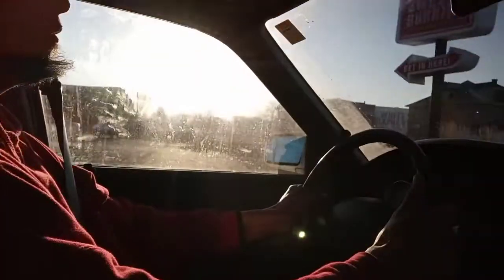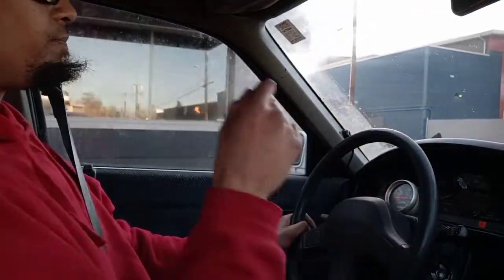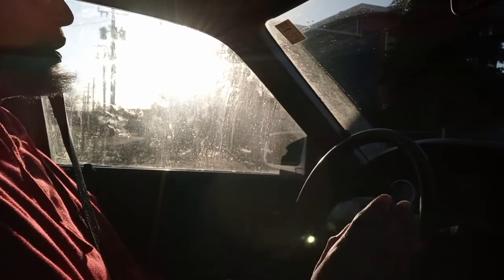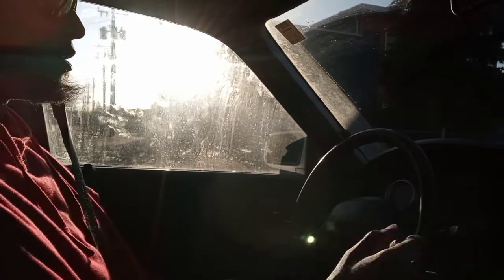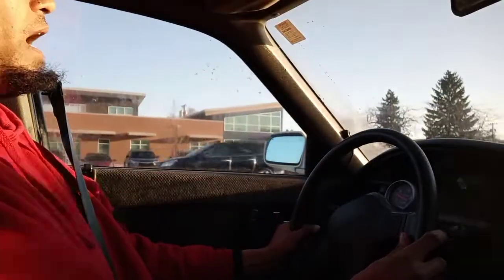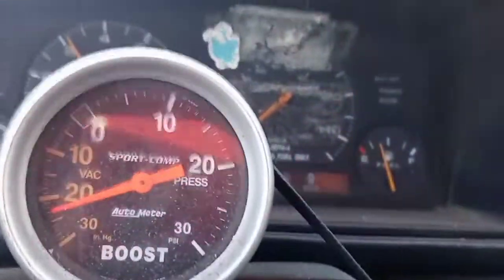Brake Boosting Tutorial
What it is, and how to do it.
Demonstration of how its done and the effects.